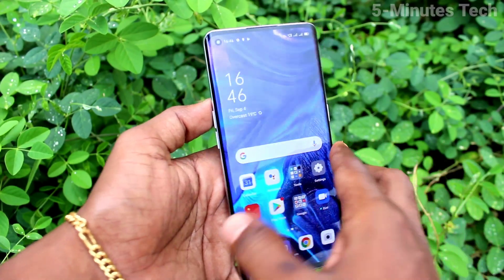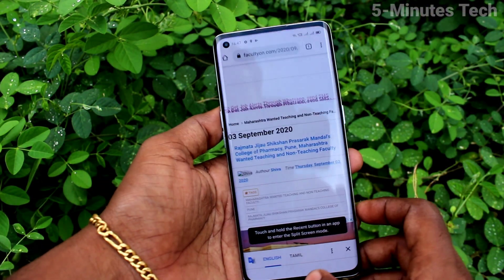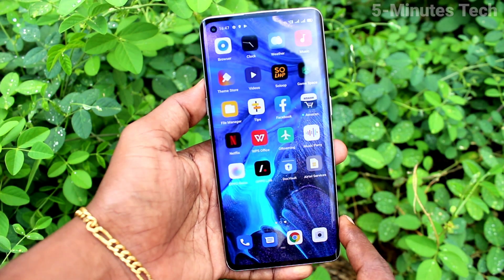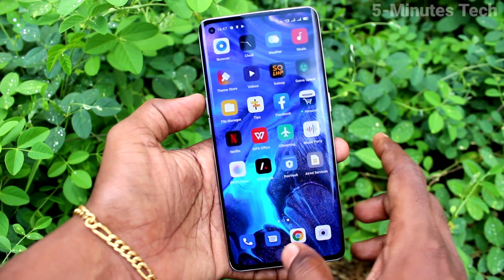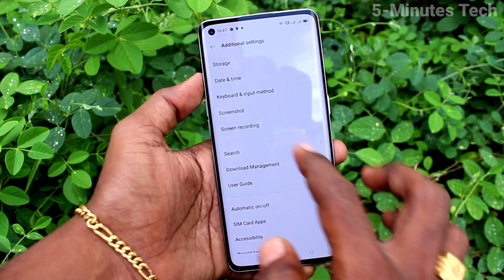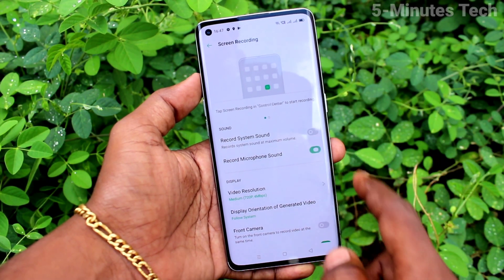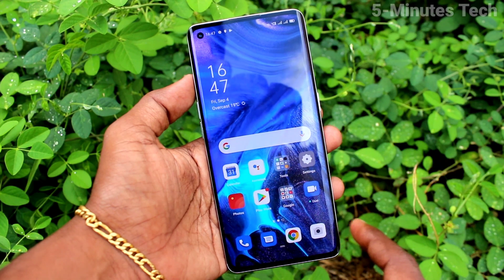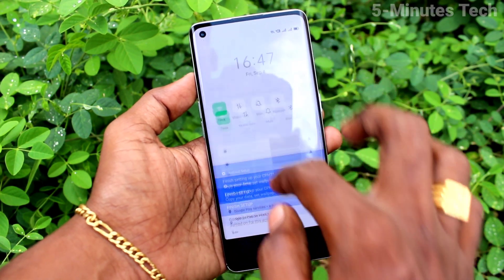How to enable sound for screen recording in Oppo Reno 4 Pro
Oppo Reno 4 Pro screen recording sound enable settings: Learn here how to enable sound for screen recording in Oppo Reno 4 Pro smartphone